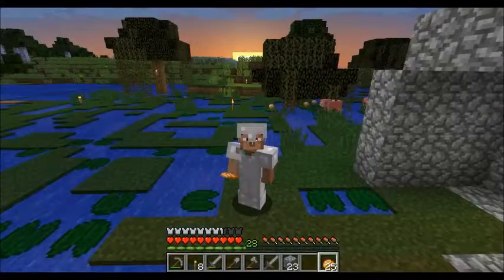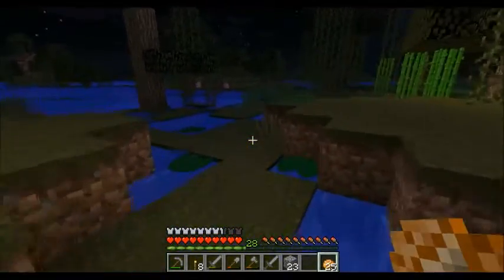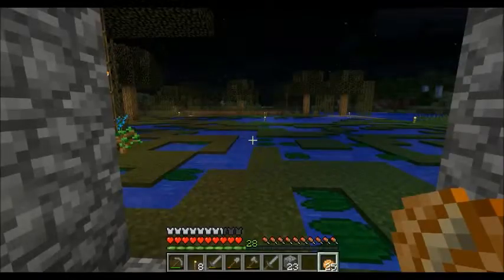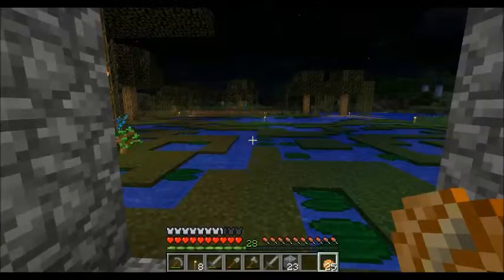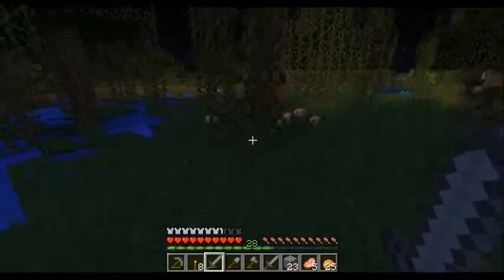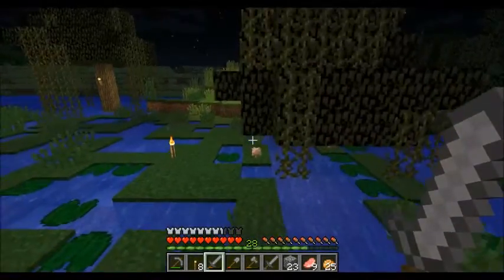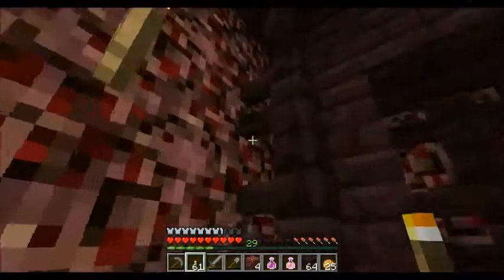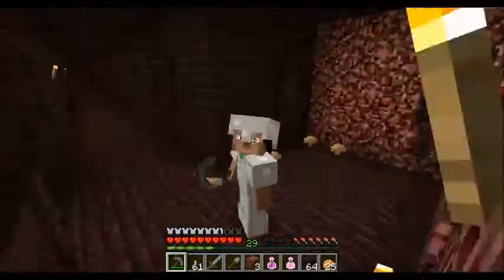video 41 Bis Auf world